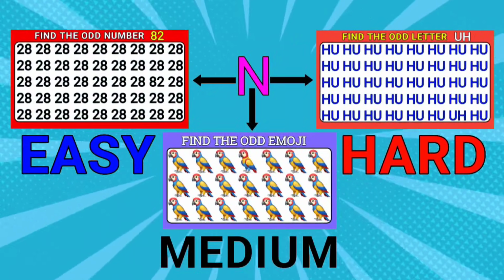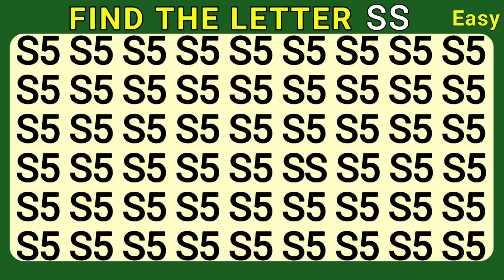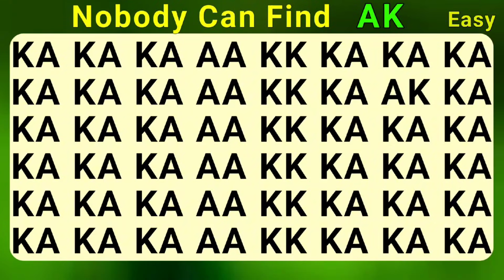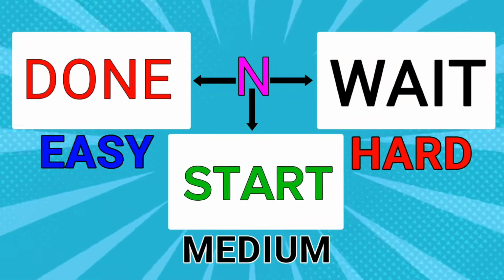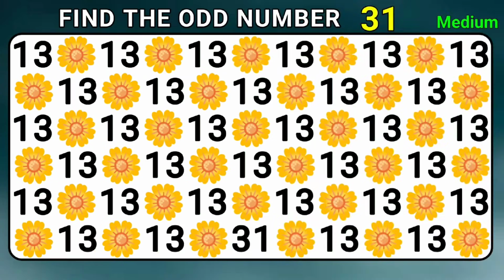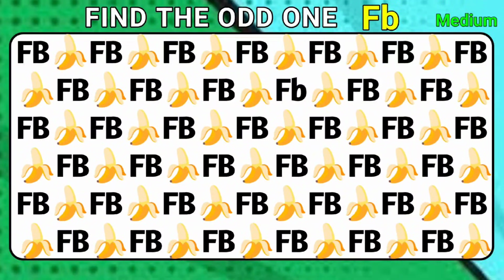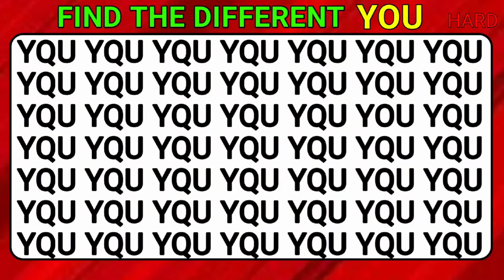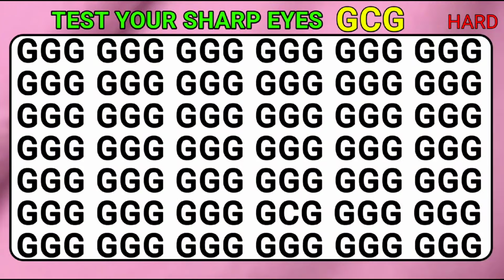Find The Odd One Out | Test Your Observation Ultimate Power | Emoji's and numbers | Letters edition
Are your eyes sharp enough? 👀
Welcome to the Find The Odd One Out | Test Your Observation Ultimate Power | Emoji’s and Numbers | Letters Edition challenge!

In this video, you’ll face 45–50 puzzles mixing numbers, letters, and emojis. Each frame hides one item that looks different from the rest. Can you spot it before the time runs out?

What’s inside:

_Odd One Out with numbers
_Odd One Out with letters
_Odd One Out with emojis
 Easy, medium & hard levels to test your observation skills
Share your score in the comments and challenge your friends to beat you!